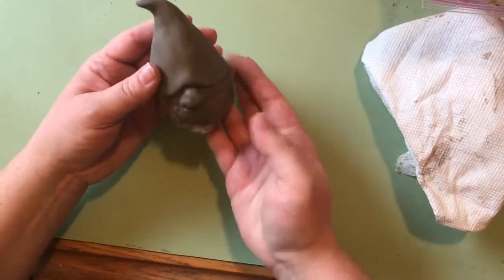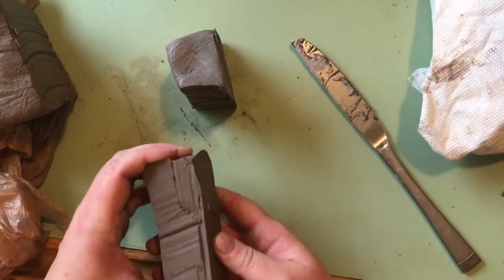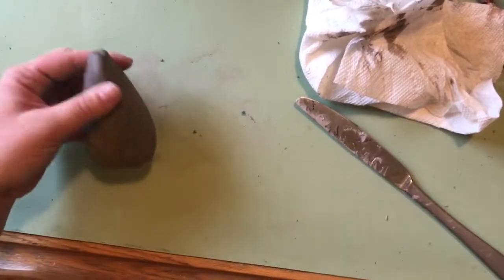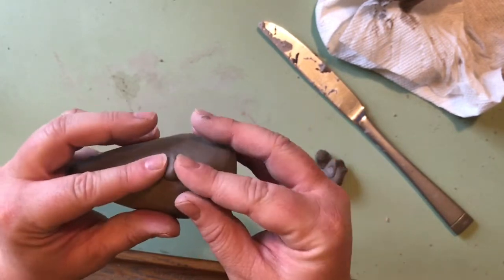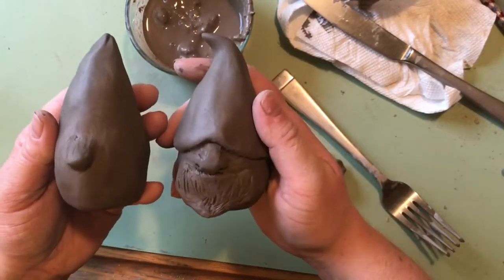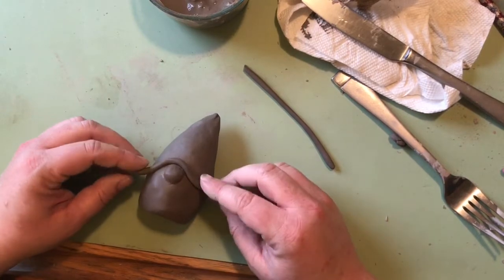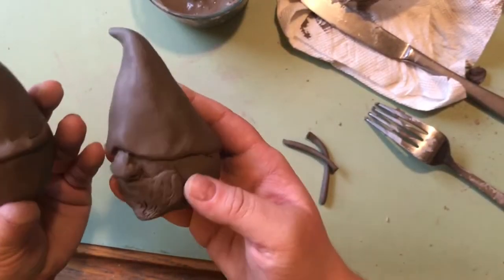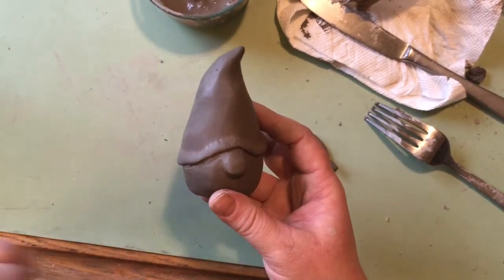Clay Garden Gnome Video 1